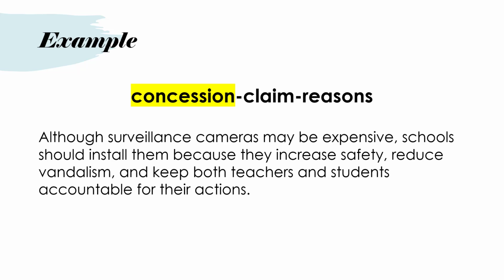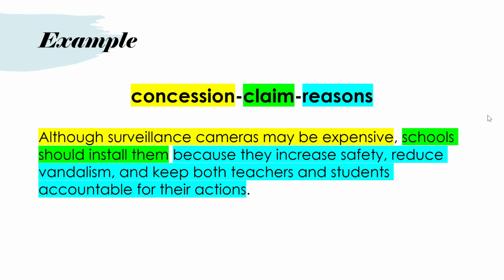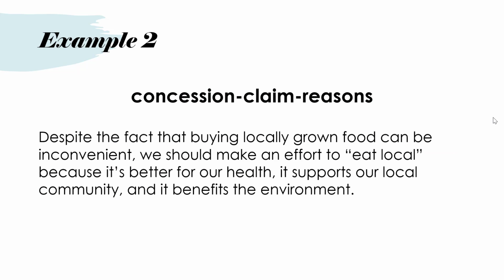Thesis Statement | Argumentative Writing | Mrs. Kushner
This video teaches how to write a thesis statement for argumentative writing.